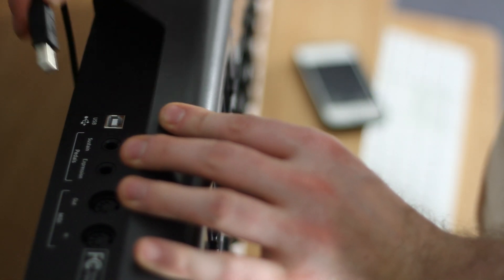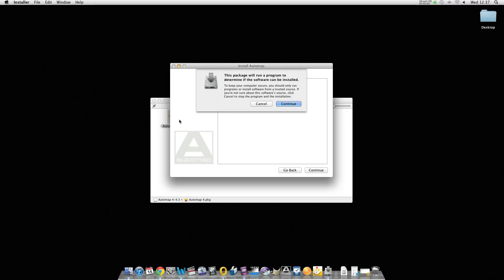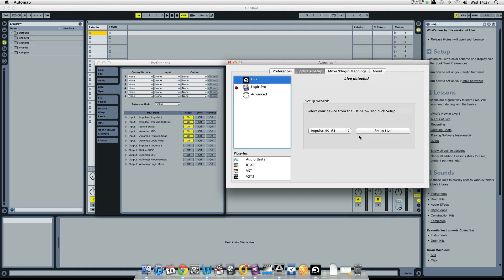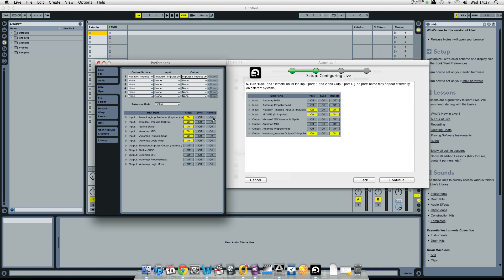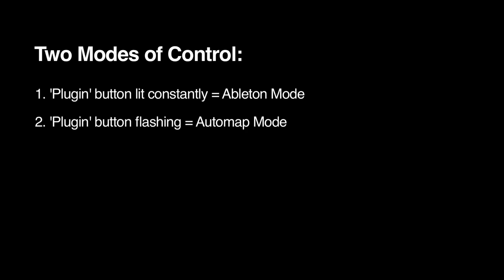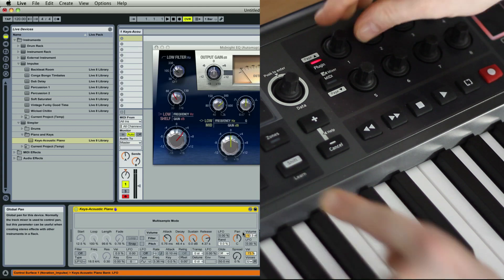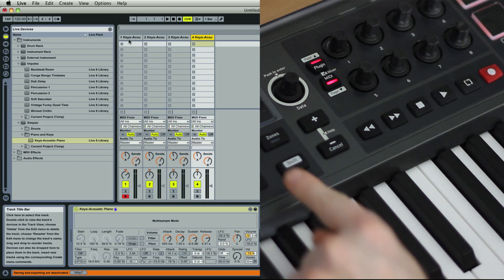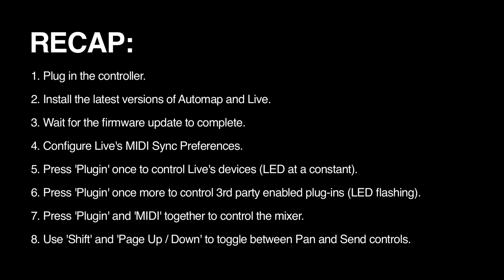Novation // Controlling Ableton Live with the Impulse and Automap 4.3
A 'Focusrite Novation Lounge' tutorial to display the new controls of Ableton Live with the Novation Impulse keyboard.